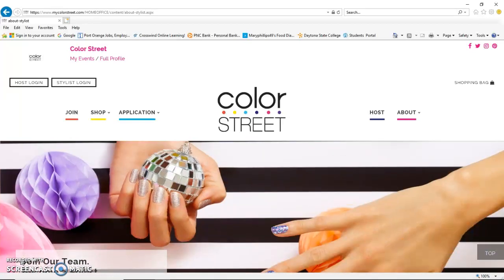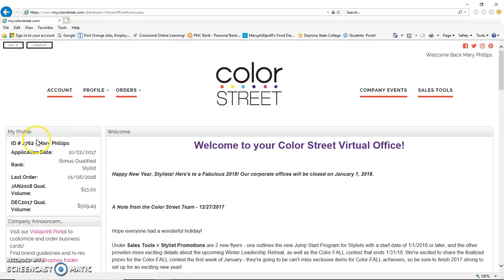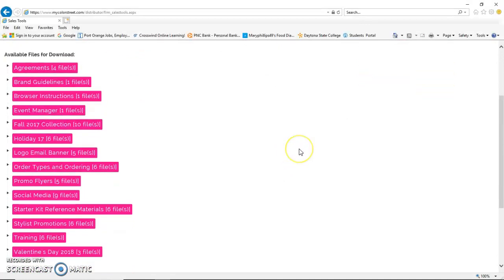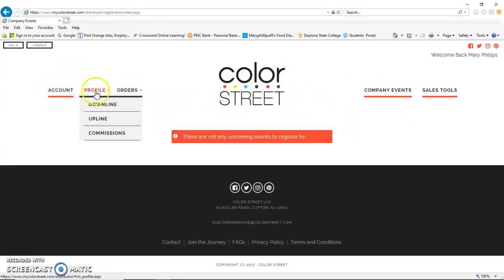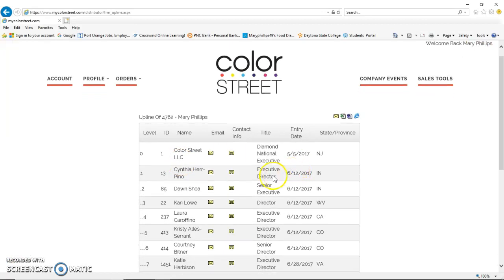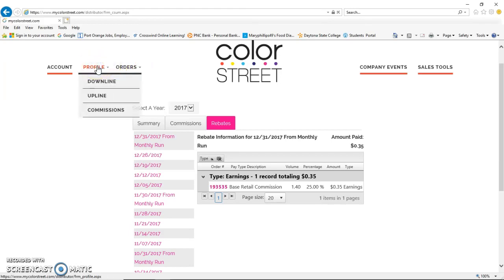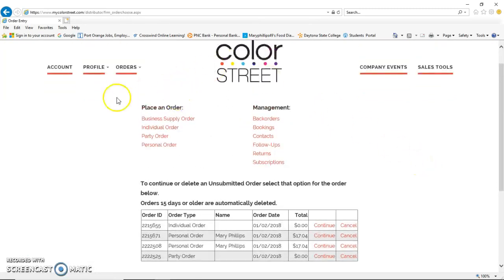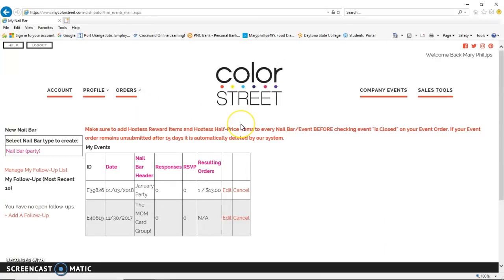Tour of the Color Street Back Office